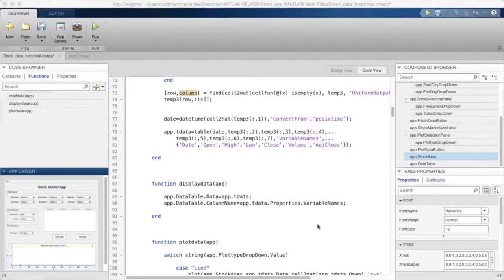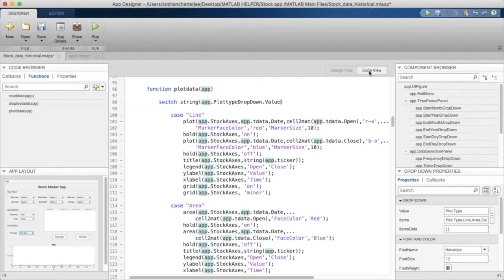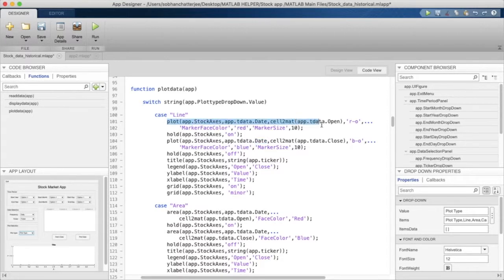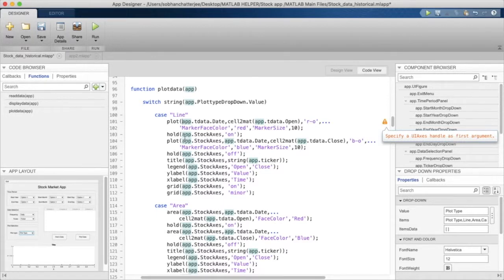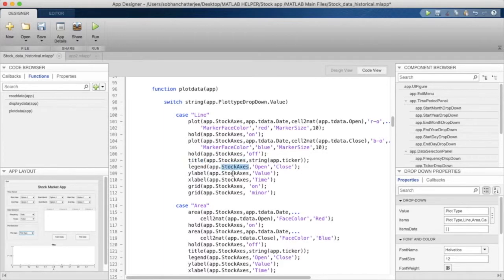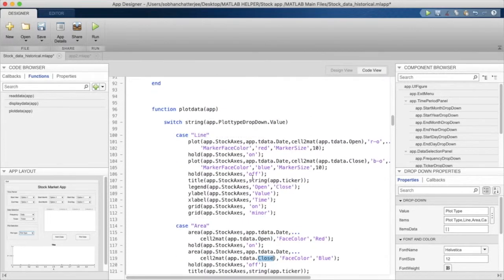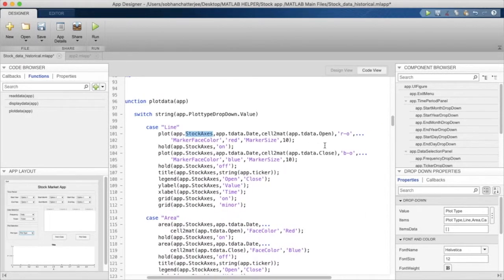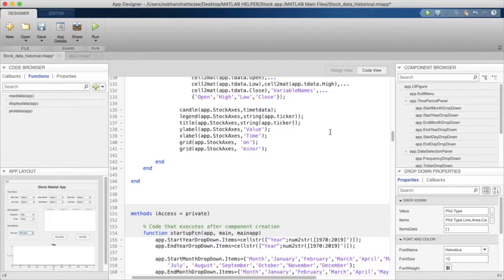App Designer Back End - Plot Function | Stock Market Application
Explore how we can plot the data that we have acquired in the previous episodes of this course. for codes & explanation.
0:00 Introduction
0:31 Function to plot the data
3:45 Area plot of the data on the axes
4:17 Candle plot of the data on the axes

Let us take you on a guided tour of building your very own and possibly your very first application on the Stock Market using the powerful software of MATLAB AppDesigner. With many additional resources, including MATLAB Codes & App Designer layouts, you will feel learning an enjoyable experience. Join our online course on Stock Market Application Want to see more StockMarket Application videos?